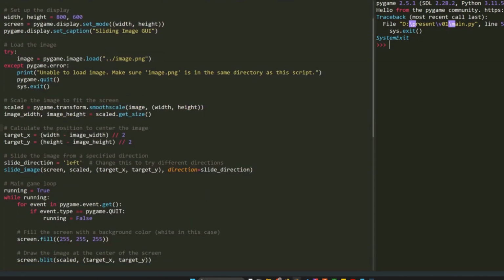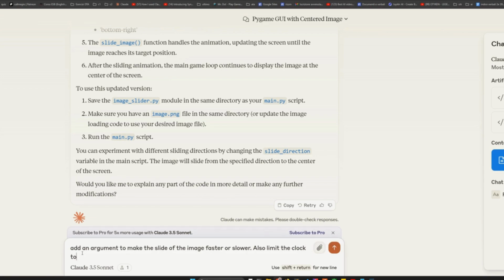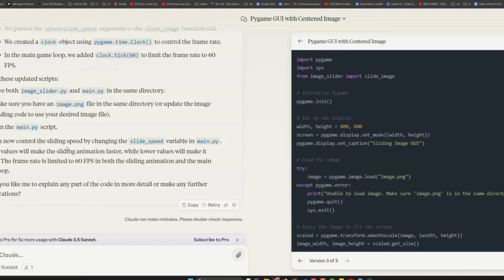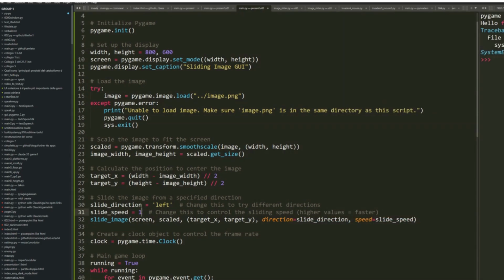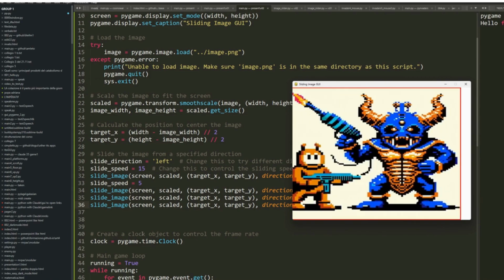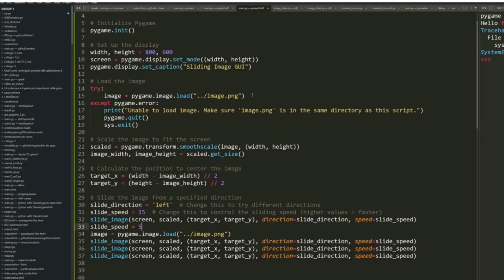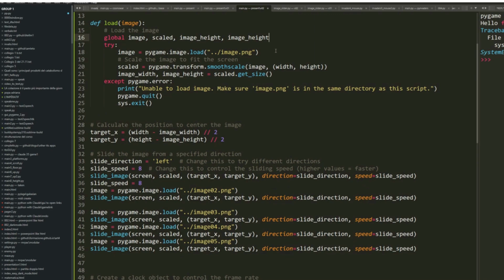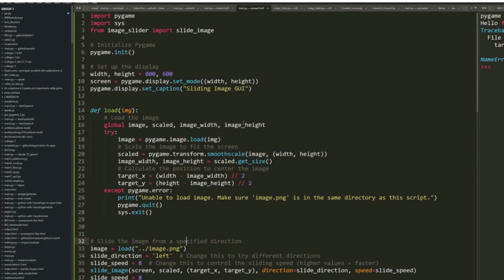Pygame & Claude to make videogames (part 2)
Using Claude to make a presentation, part II. I am trying to make a presentation app or an intro app for games or presentations. PART I